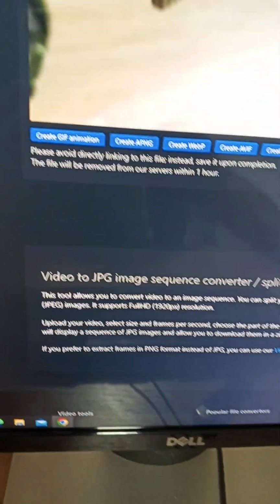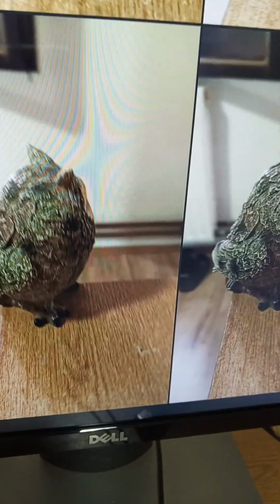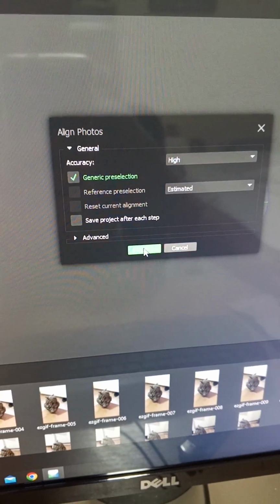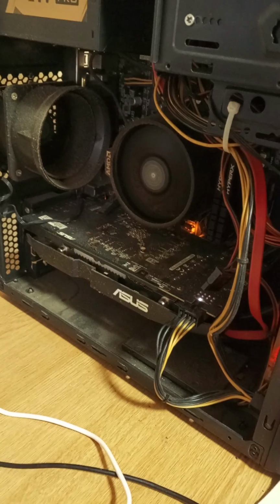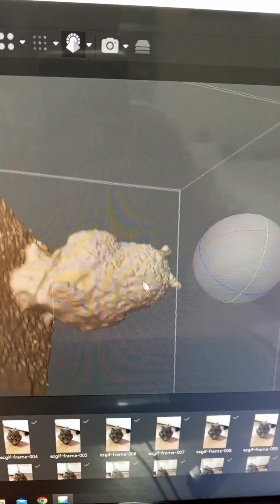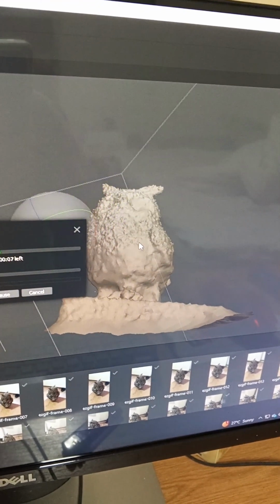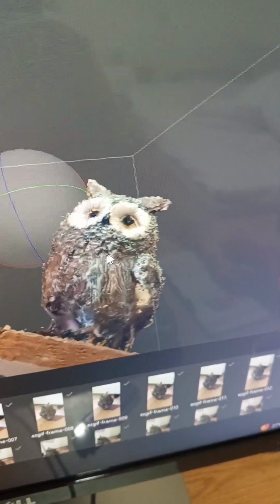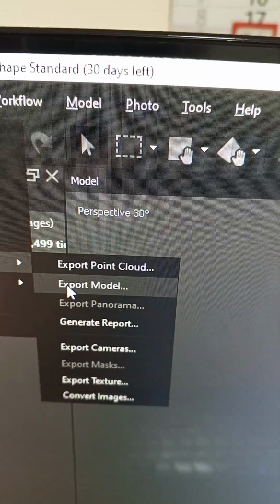Easy tutorial 3D modeling with photogrammetry. For beginners. Absolutely FREE . FREE 3D MODELING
This is Easy tutorial how to make 3D model using photogrammetry. Tutorial is for beginners. Very easy in few steps. You need 30 seconds video of the object that you want to convert. You need to extract images from video through Ezgif.com ( 150 images from 30 seconds video ), and you need to download FREE 30 days TRIAL version of agisoft Metashape. In few easy steps you will get very detailed 3D model of your object, probably much better then hand made in ZBRUSH or Blender. I make this tutorial very fast, using cheap phone and clumsy video shoot, and results are amazing again. So you can try it to do more neat and clean.